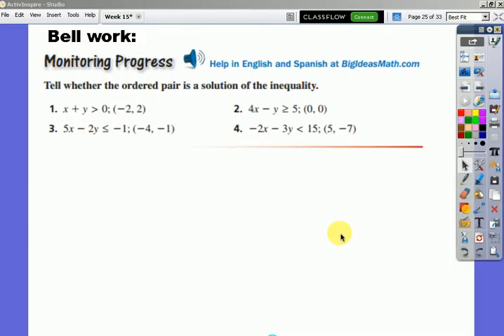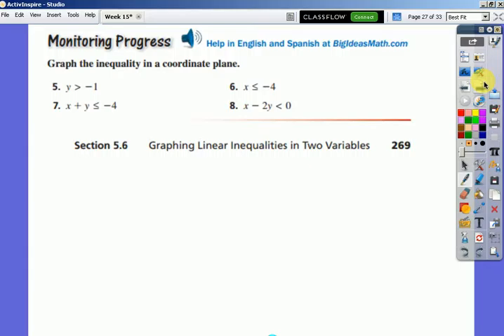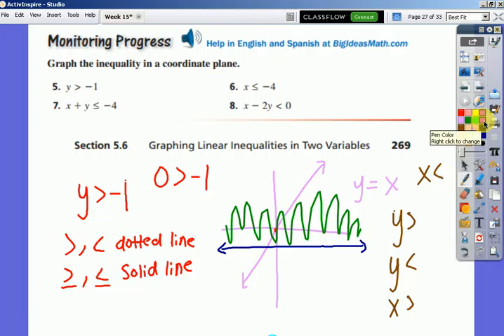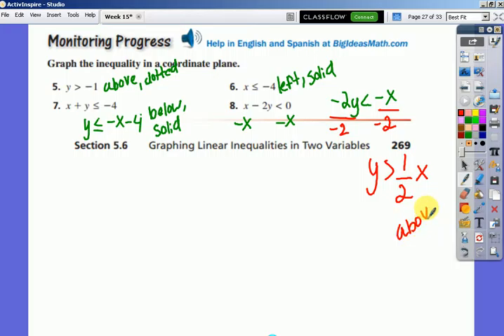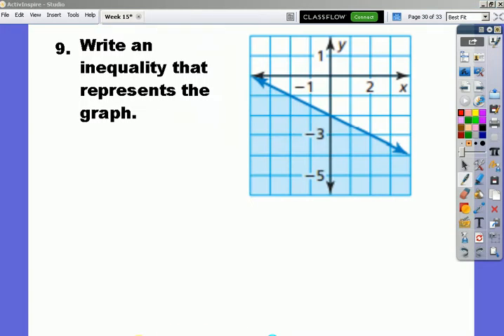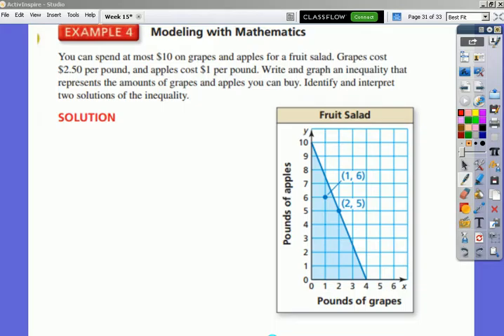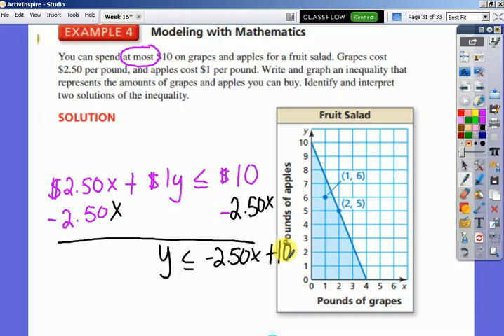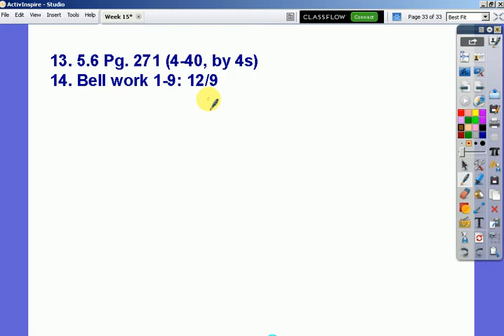Big Ideas 5.6: Graphing Linear Inequalities in 2 Variables